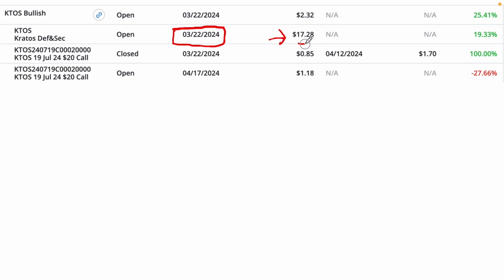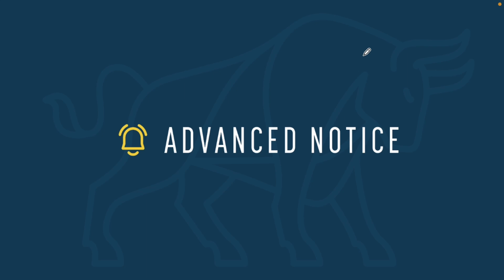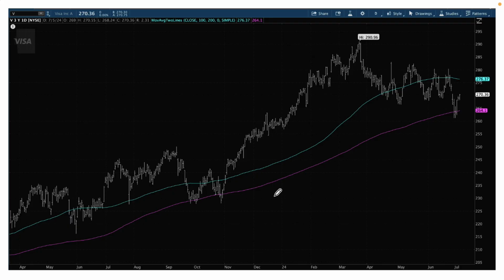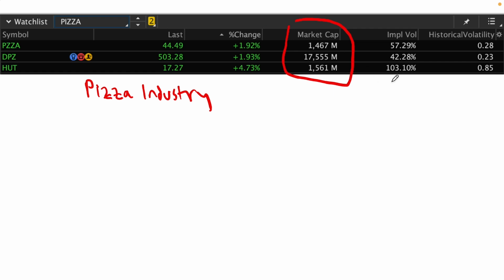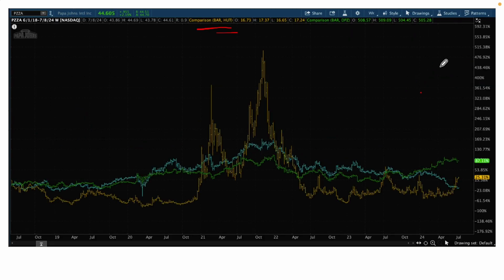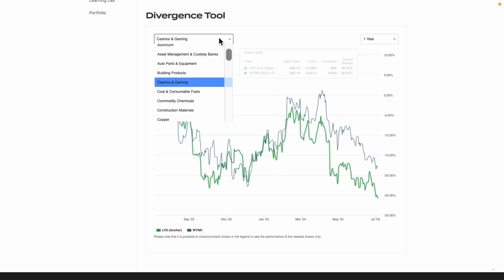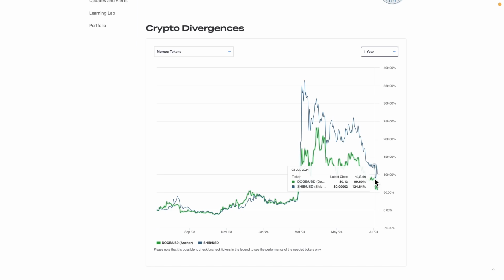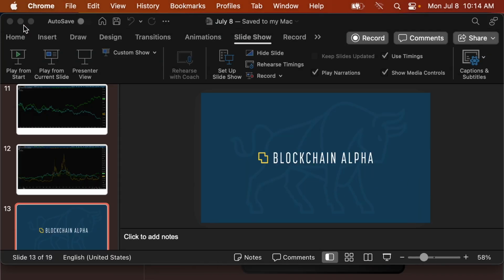$KTOS | Big Win Opportunity In Kratos Defense Stock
🚨 Don’t miss an episode of Masters in Trading Live! Sign up to get free alerts and be among the first to hear Jonathan’s market analysis every trading day

📈 FREE TRADING EVENT: Want to discover Jonathan’s #1 trading strategy? Then get your free virtual ticket to the Masters in Trading Summit

🎓 New to options? Go here to access my free resources and trading education

👋 Welcome to Masters in Trading Live! Each morning, the markets are open. Masters in Trading founder Jonathan Rose goes live at 11 a.m. Eastern to break down what he sees in the markets and highlight potential trade setups.
On these free live calls – which last about 15 minutes – you’ll discover how Jonathan evaluates opportunities and structures trades to help minimize risk while maximizing returns. It’s essentially a free trading mini-class every morning.

With over 25 years of market experience, including as a CME floor trader and partner of a proprietary trading firm, Jonathan is an investment pro and visionary who helped pioneer computer-based trading.